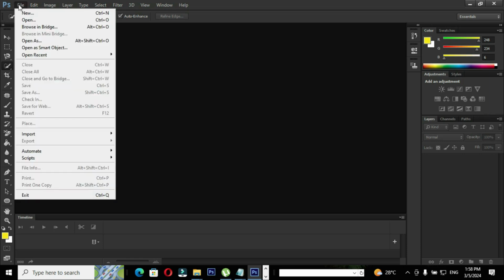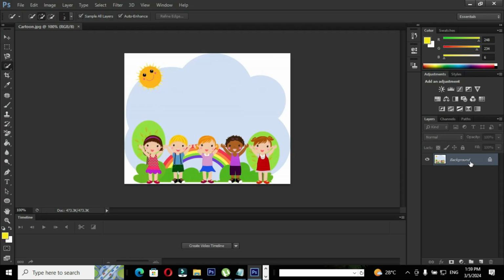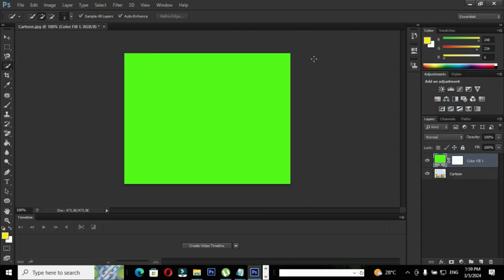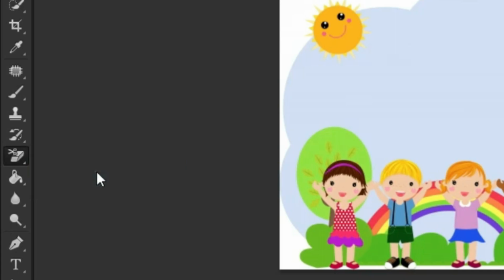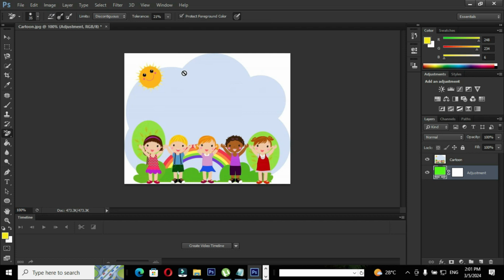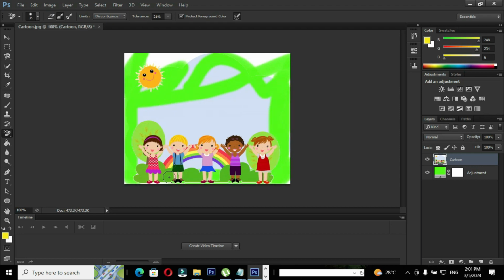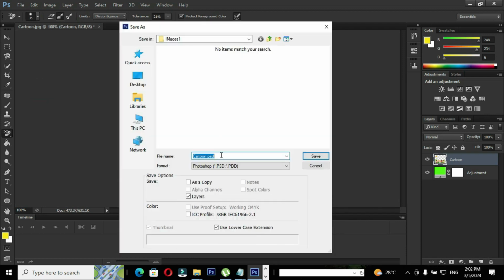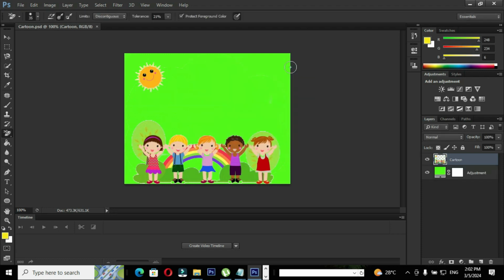How to Use the Background Eraser Tool Photoshop Tutorial | How to Remove Background (Fast Tutorial)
YouTube Channel: Karthik the innovator